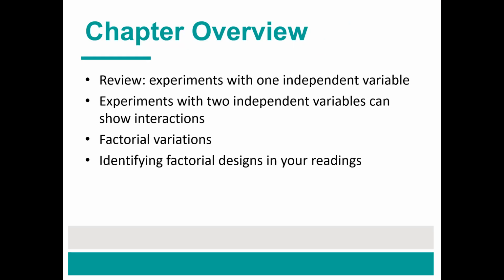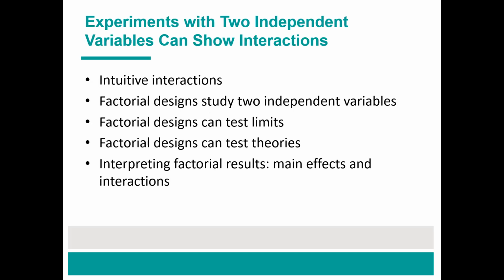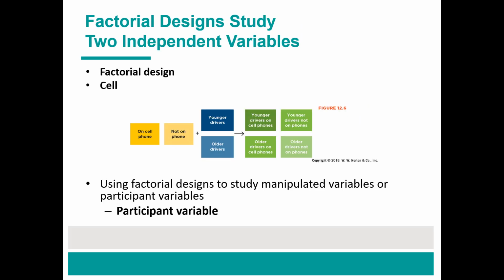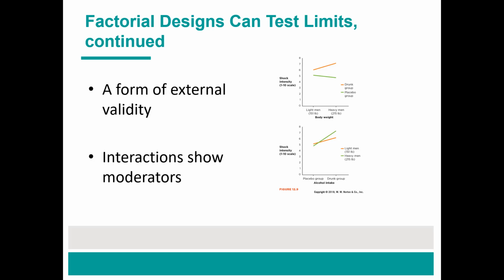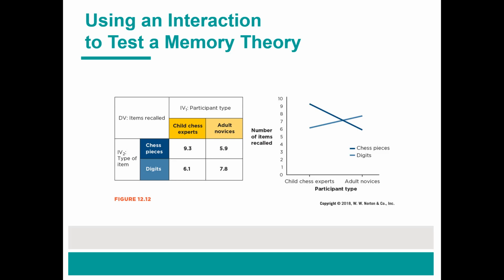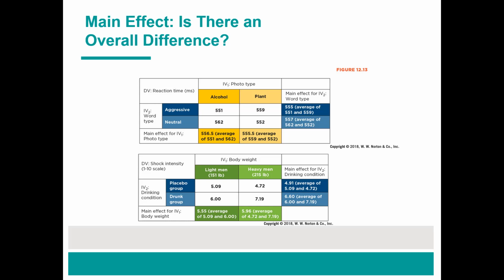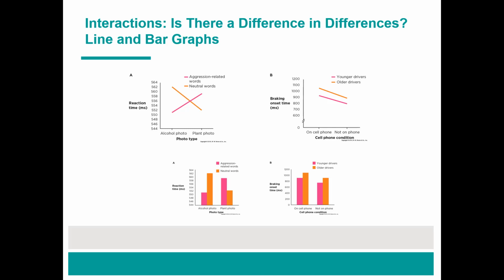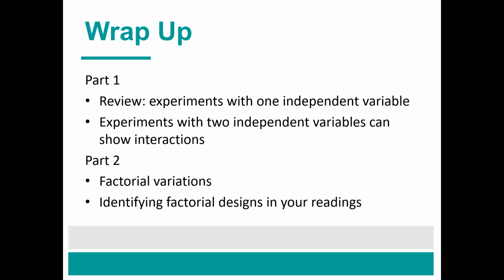Chapter 12 - 1: Experiments with more than one independent variable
In this chapter we'll cover the following learning objectives:

1. Articulate how a factorial design works.

2. Explain two reasons to conduct a factorial study.

3. Review studies with one independent variable, which show a simple "difference."

4. Describe an interaction as a "difference in differences."

5. Describe interactions using terms such as "it depends" or "especially for."

6. Estimate marginal means in a factorial design, to look at main effects.

7. Identify interaction effects two ways: in a table and in a graph.

8. Given a factorial notation (e.g., 2×2), identify the number of independent variables, the number of levels of each variable, the number of cells in the design, and the number of main effects and interactions that will be relevant.

9. Explain the basic logic of three-way factorial designs.

10. Determine, from a graph, whether a study shows a three-way interaction.

11. Interpret key words that indicate factorial-design language in a journal article.

12. Interpret key words in popular media articles that indicate a factorial design.